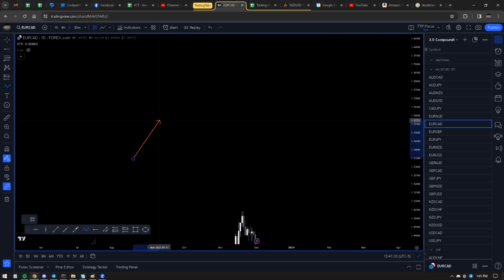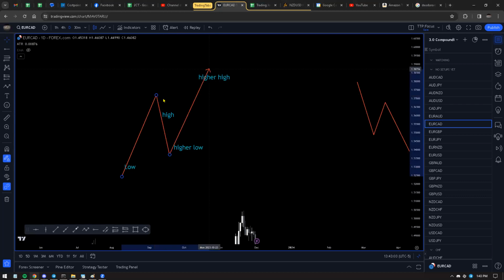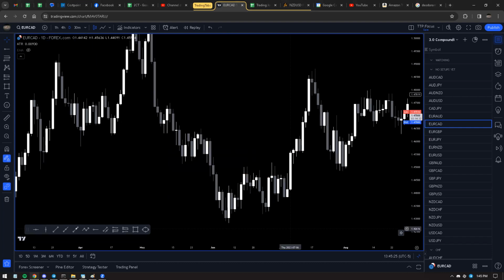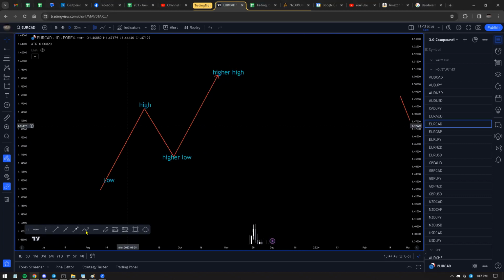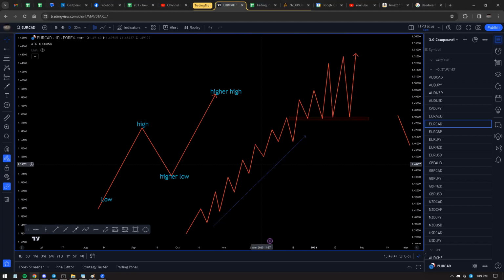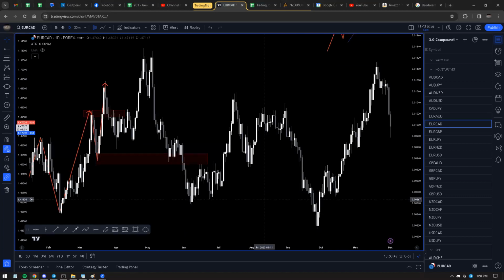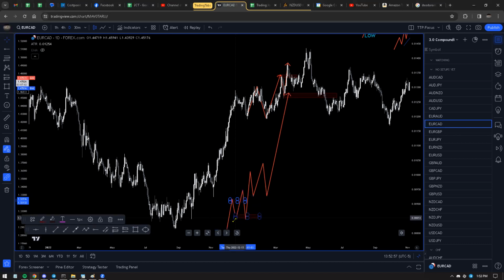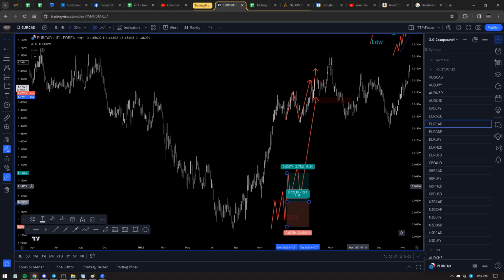Market Structure - Just to get started